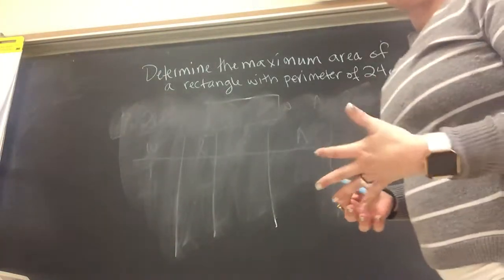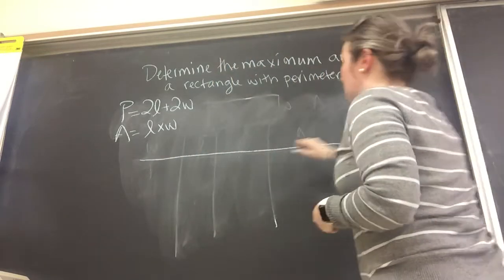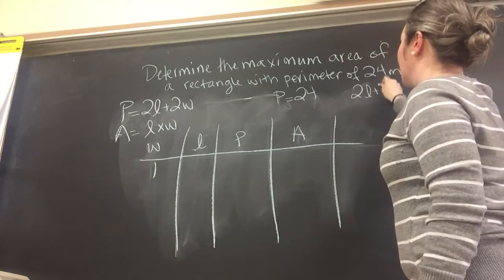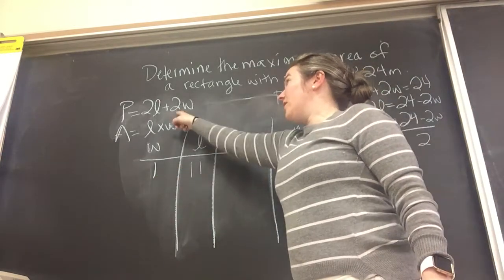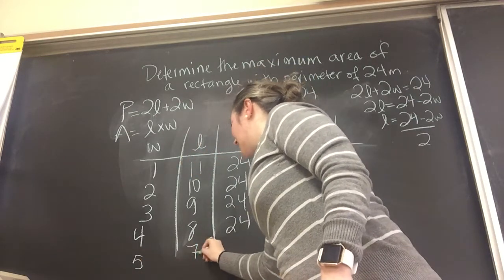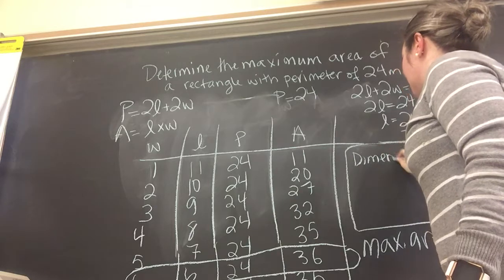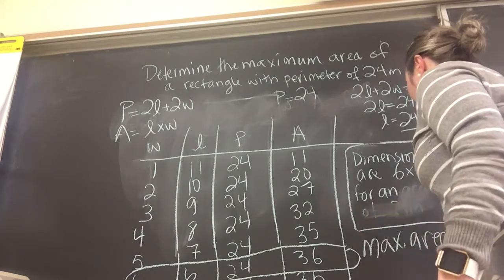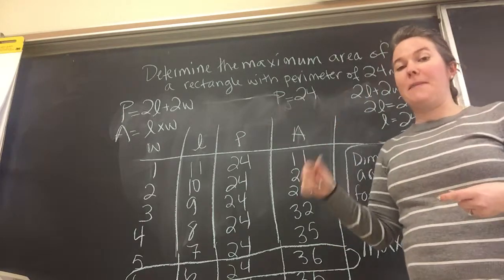Optimizing a rectangle with a fixed perimeter (MPM1D)